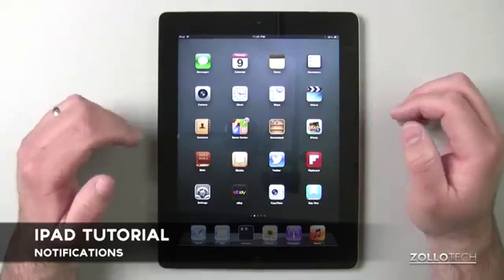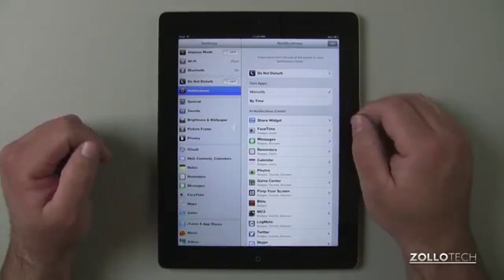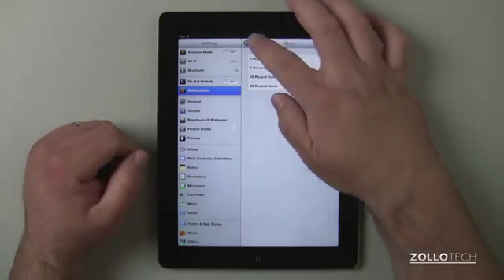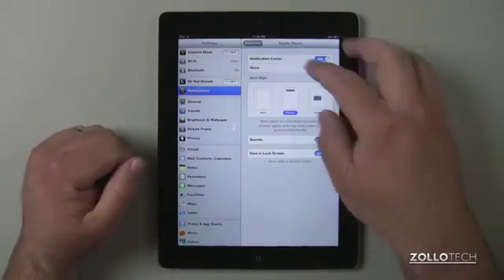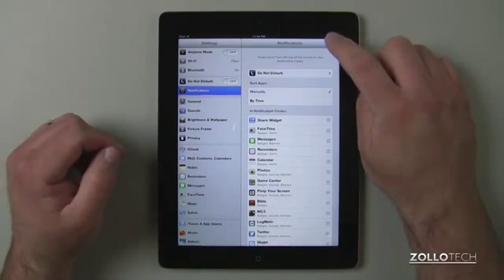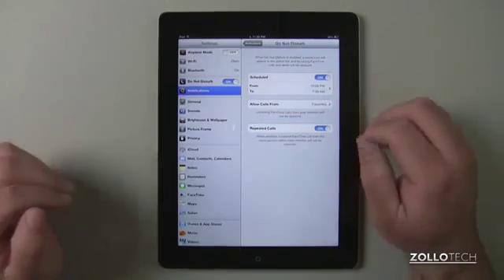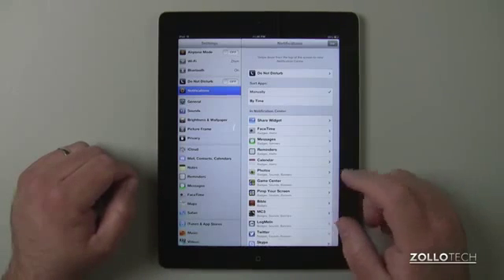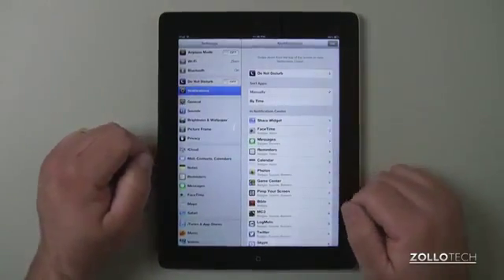iPad User Guide - Notifications877